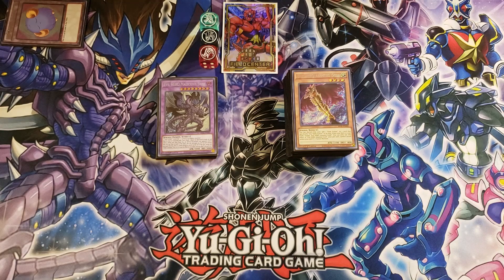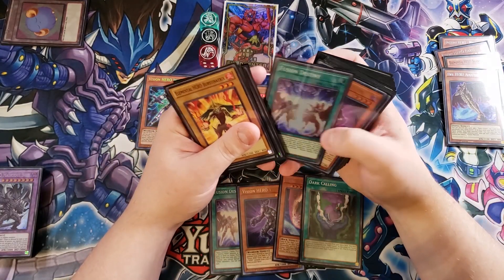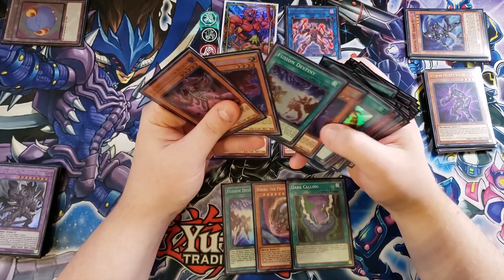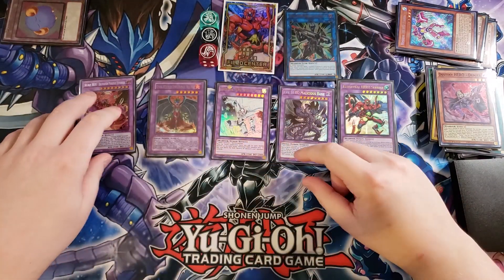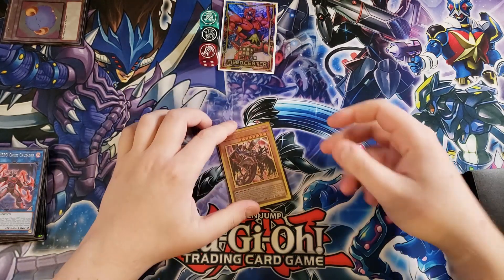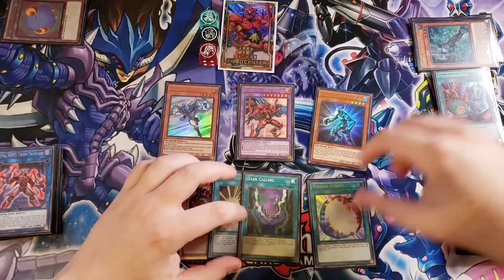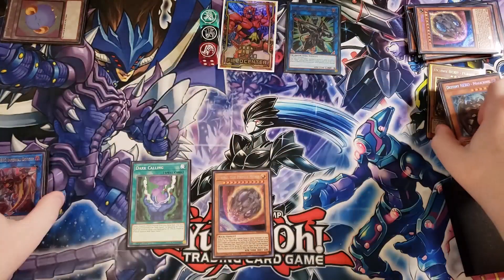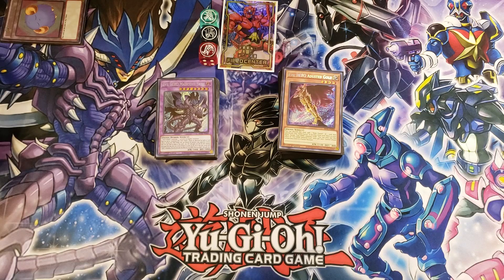HOW TO PLAY AN EVIL HERO DECK! TEST HANDS AND COMBOS! (JANUARY 2022) YUGIOH!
PATRONS:
TIER: DARK ARMED ANNIHIATION DRAGONS!
Jin Manning
Izzy
Tyler Loflin

Awalt
Gloomba
Avery Beckmann
Dean Washington
Mimi

StarSaber35
Lucas Chapman
Bailmon
MyTea